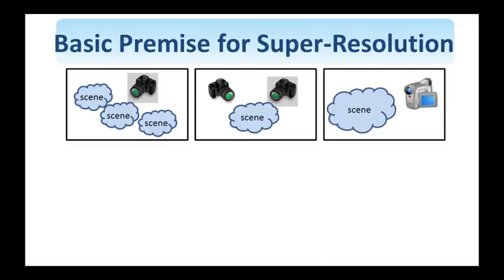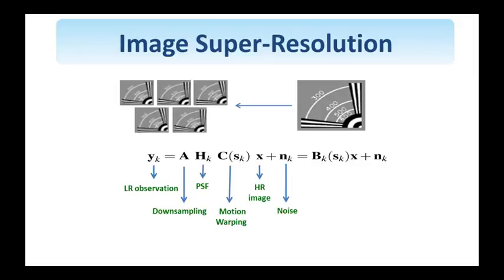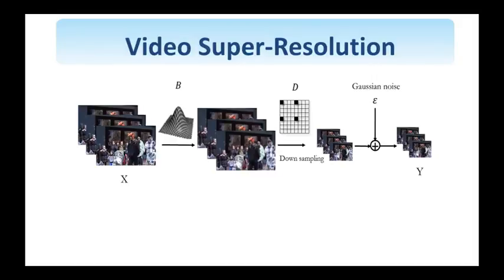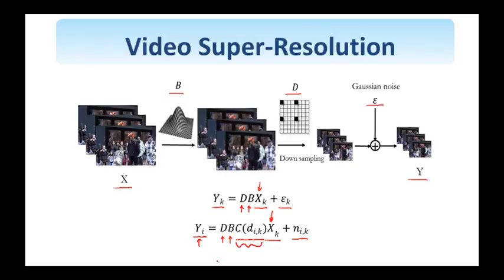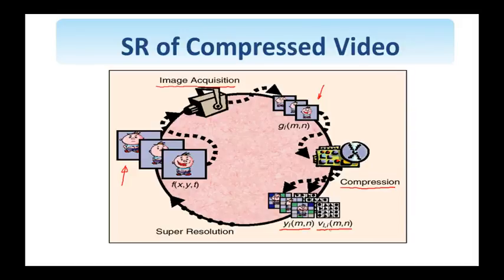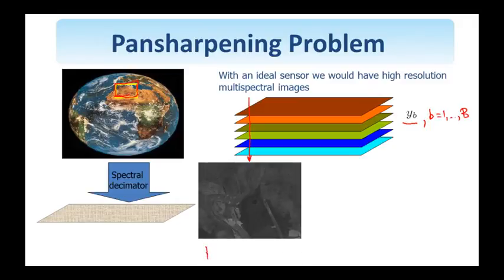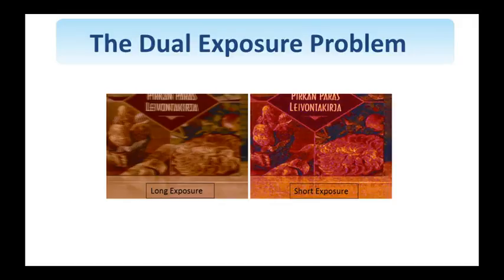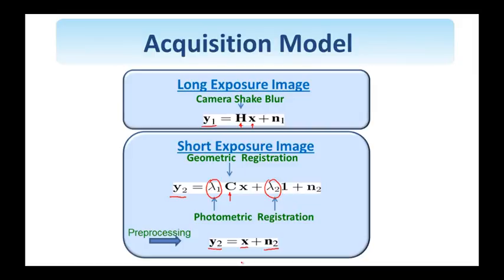8.6 Digital Image Processing: Other Restoration Applications